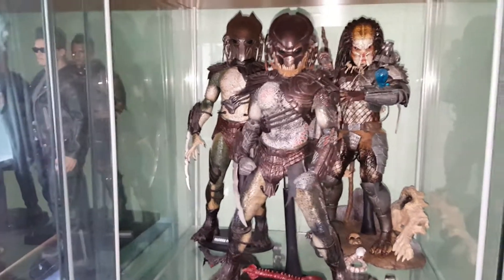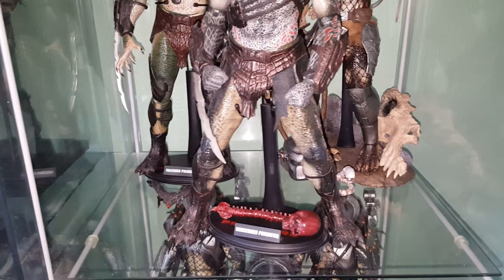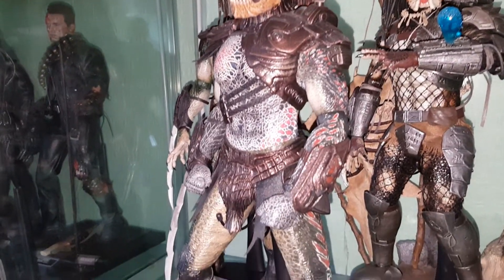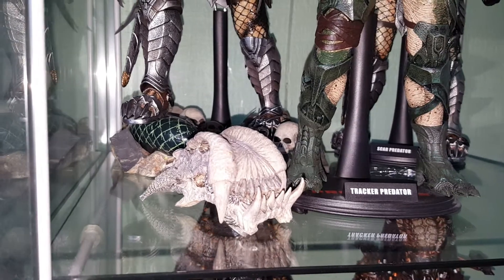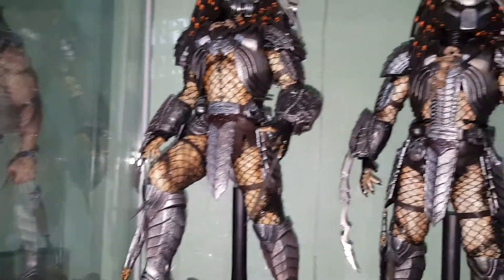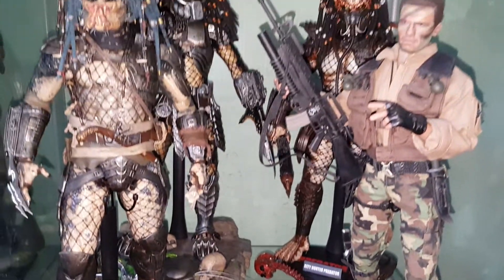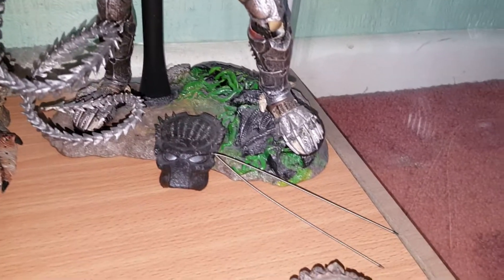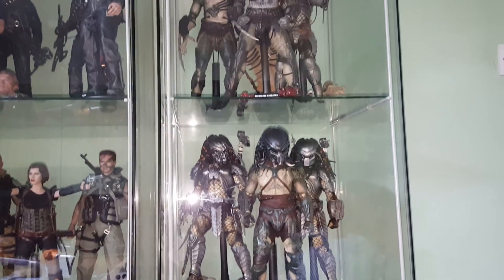Collection update part 1-PREDATORS